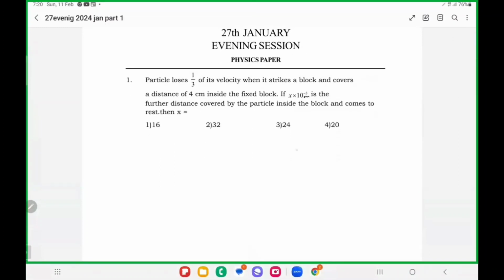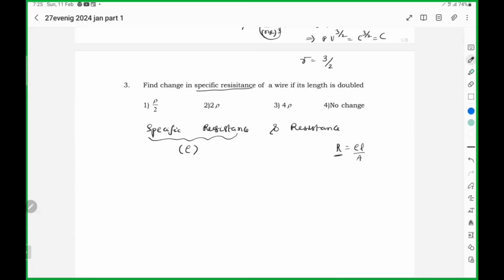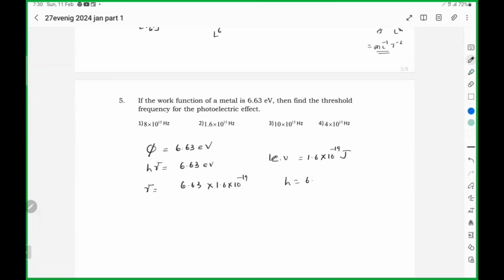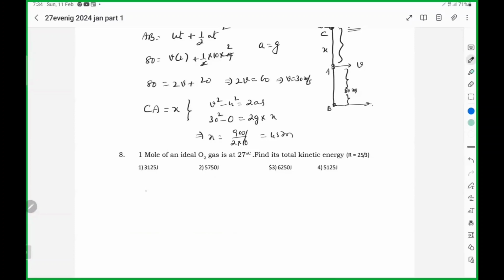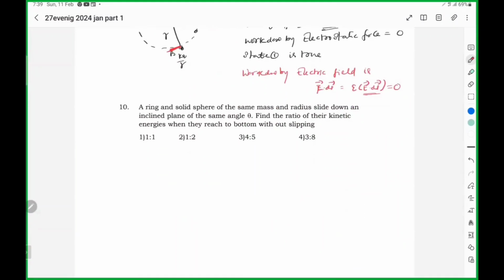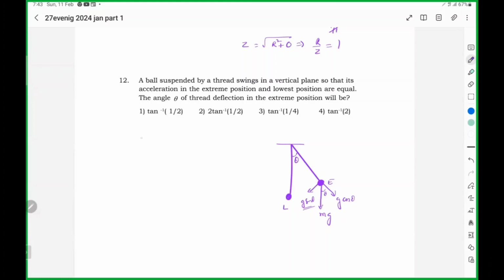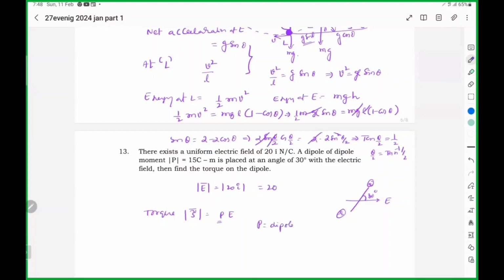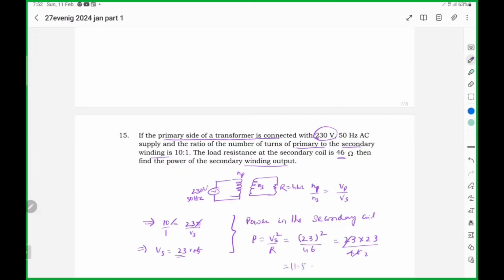2024 MAINS 27 JAN AN PHY PART 1 SOLUTIONS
2024 MAINS 27 JAN AN PHY  PART 1 SOLUTIONS